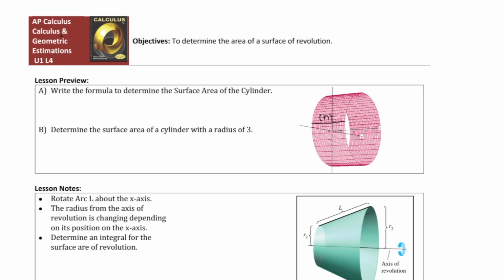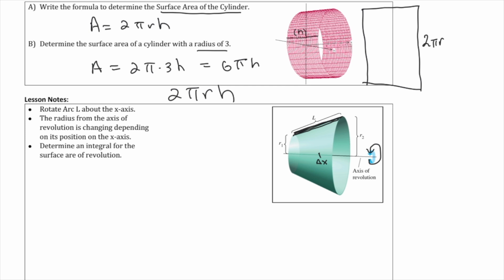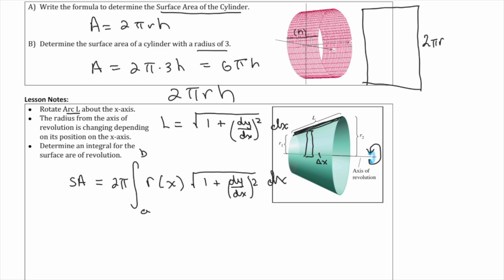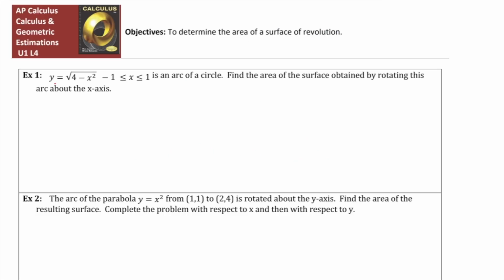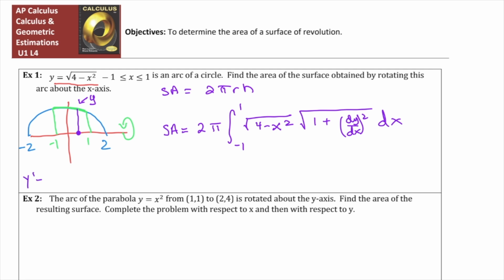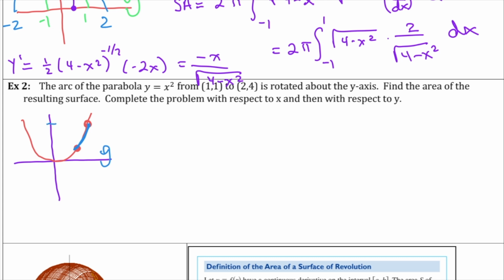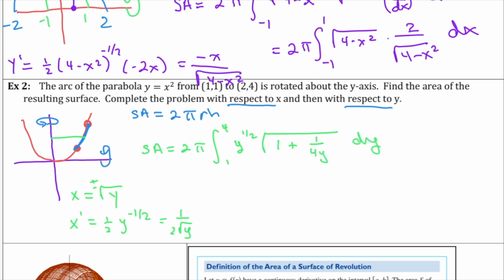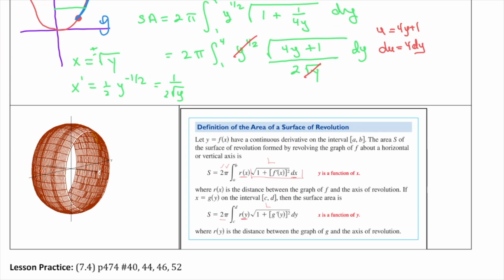U1 L4 Surface Area wM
BC Calculus Determining Surface Area